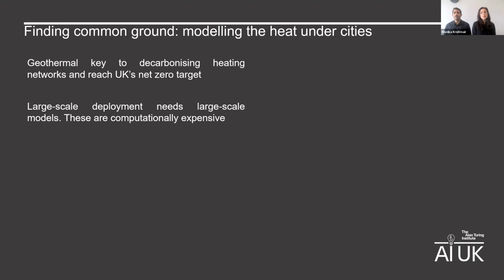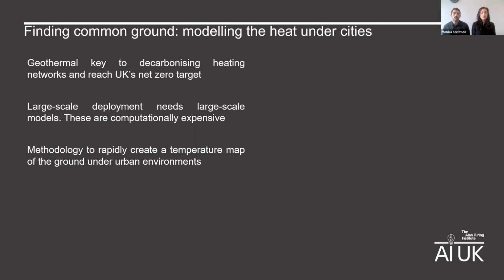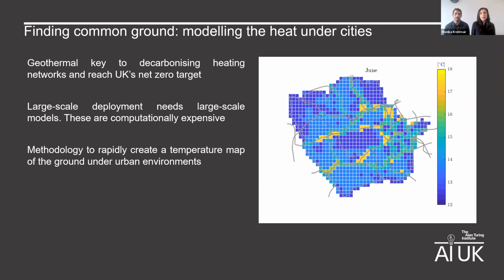Urban Underground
Research in Action Lightning Talks were shown during AI UK 2022 to highlight the real-world impacts of research projects happening at The Alan Turing Institute.